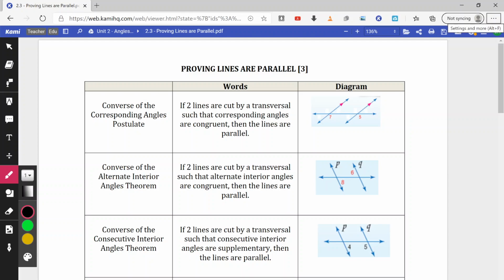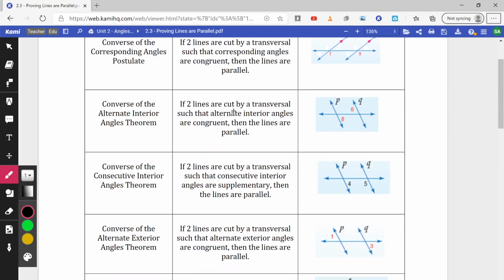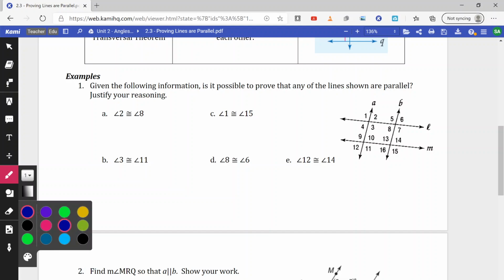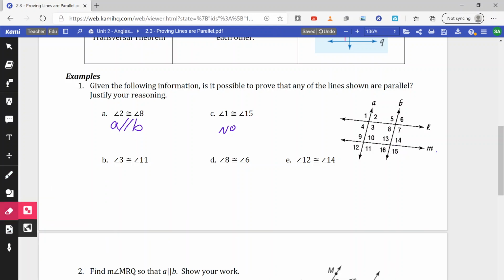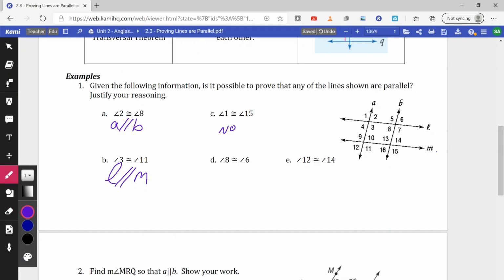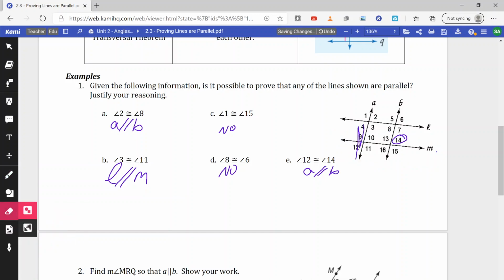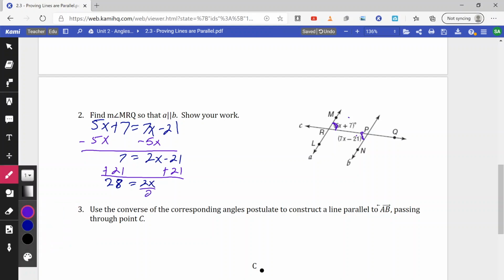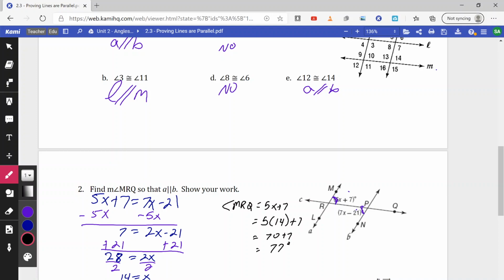U2D3 Proving Lines are Parallel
Using angle types to create and solve equations